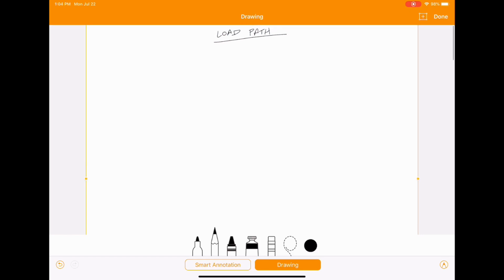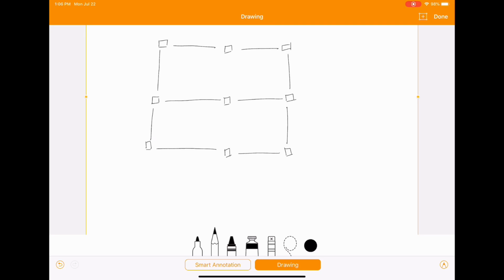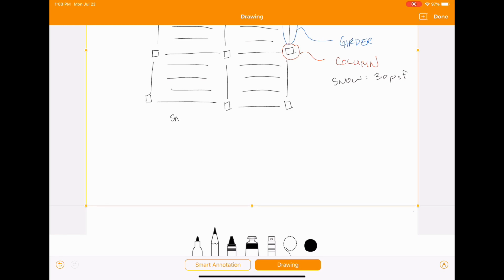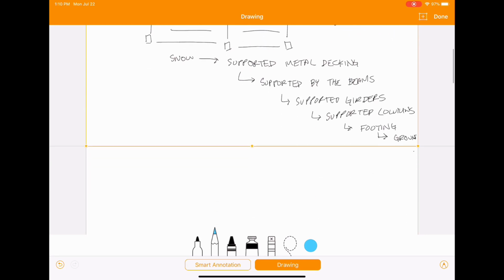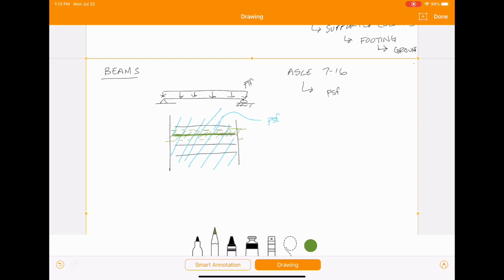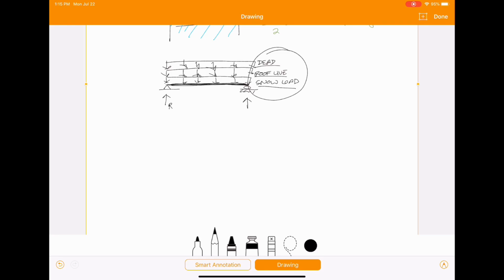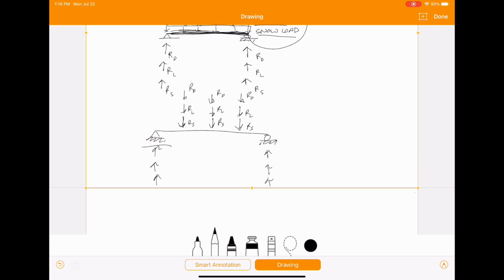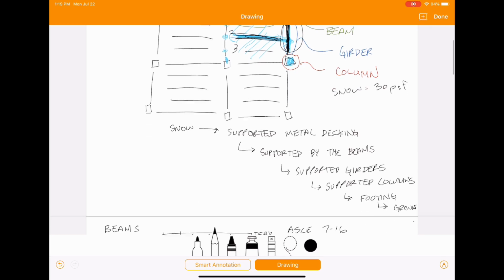Steel Design - Load Path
Structural Steel Design for the coursework 🎓 — worked through step by step, start to finish, so it finally clicks.